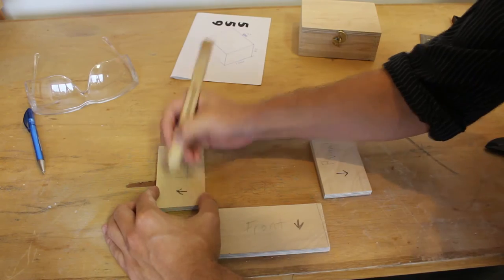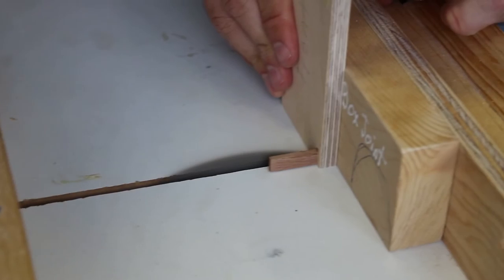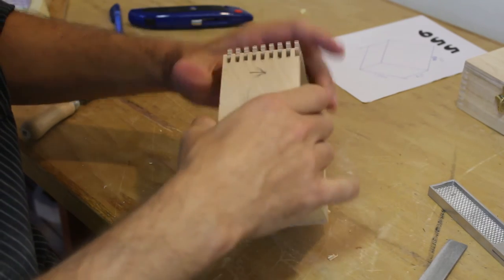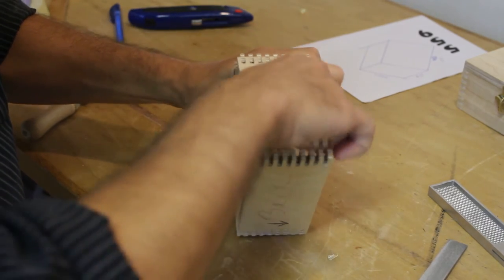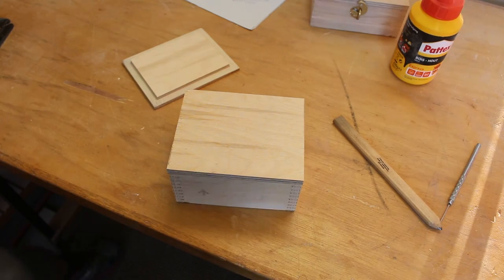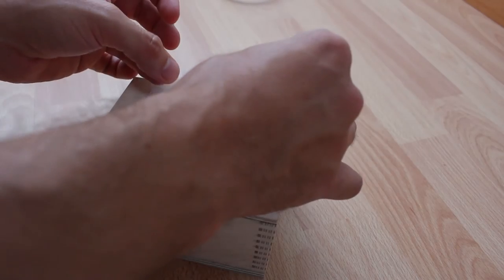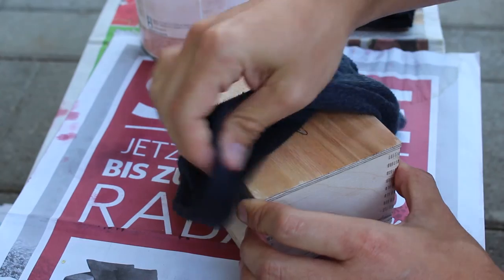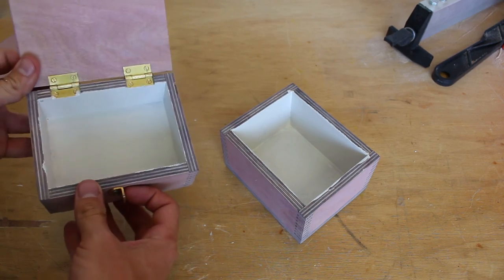Making a box-cut joint gift box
This is the first time I've made anything with box-cut joints, however it was easier then I expected and I think I'll use this technique more often now. Also the reason there are two boxes is because the one with the hinge was just going to be the test box and I planned on making the video of the second one, but the first one turned out good also.